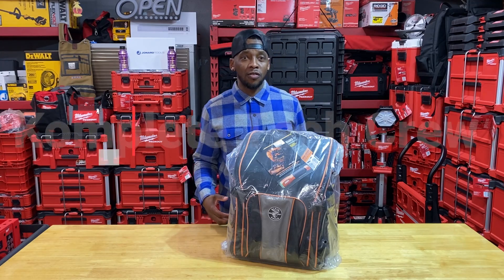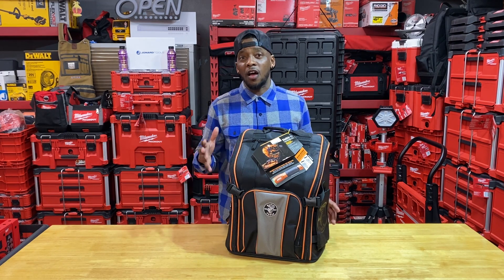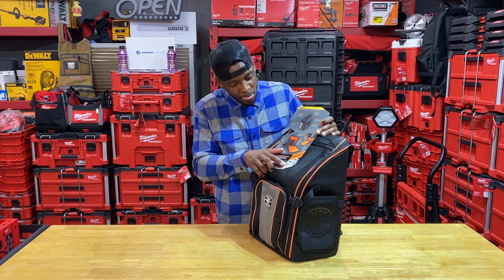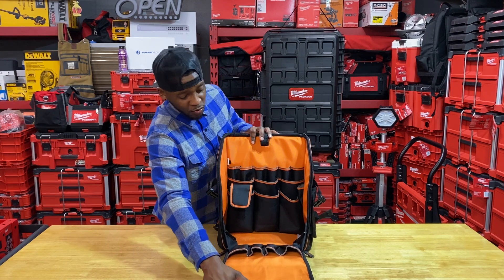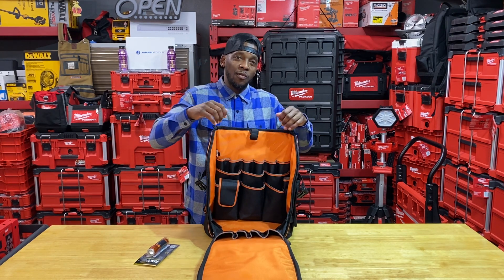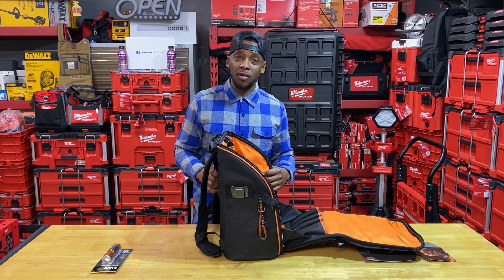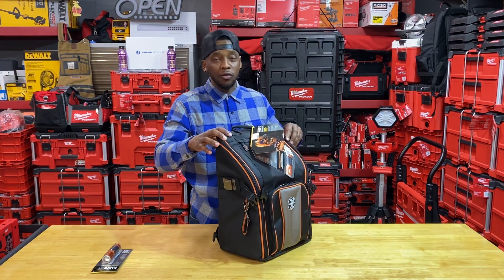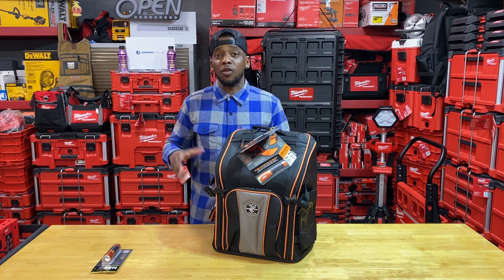🎒Klein Tools - 55655 Tradesman Pro Tool Station Backpack!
Watch This Beauty Get Unpackaged And Reviewed!

Thinking About Investing In A Great Tool Backpack Watch This Video!!!